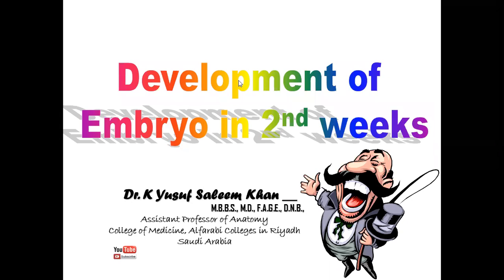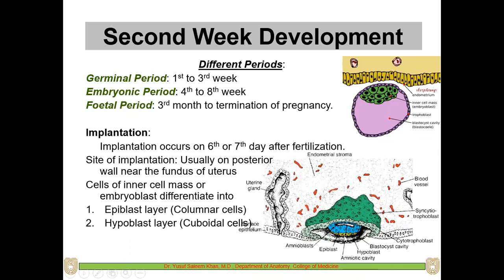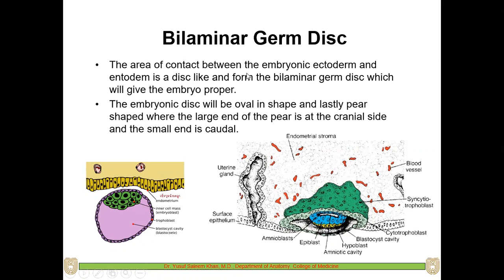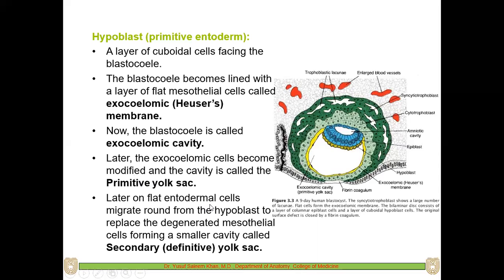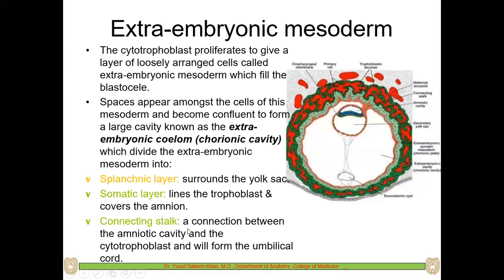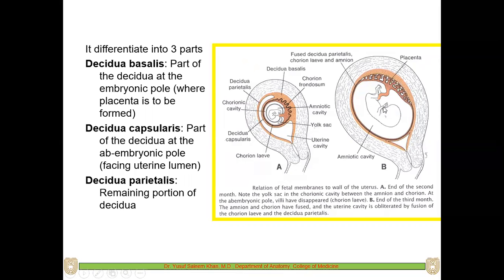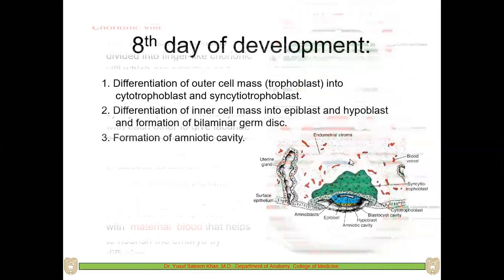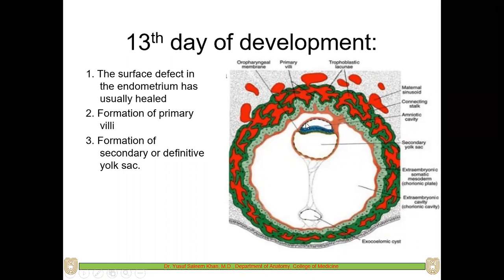GAD || 2nd week of Development || Dr. Yusuf